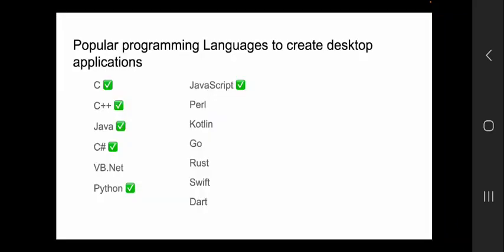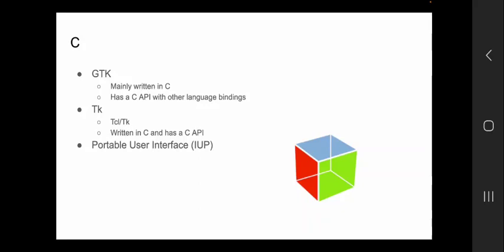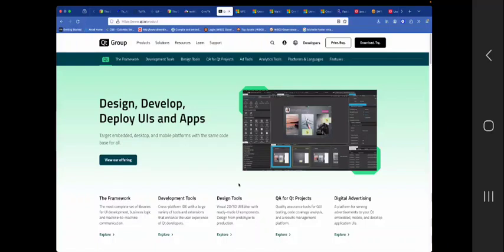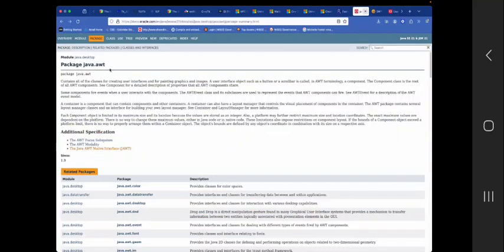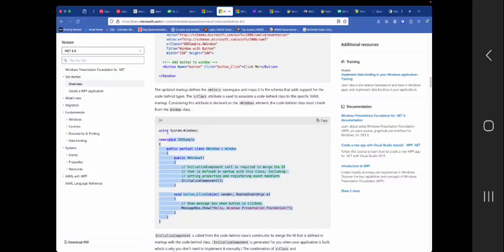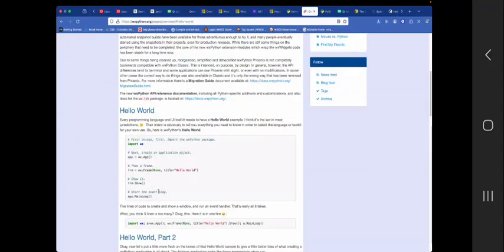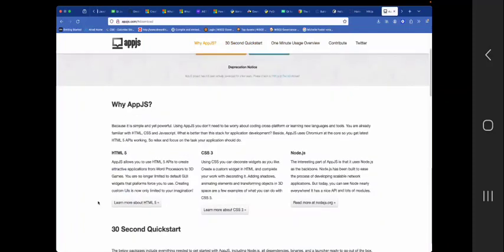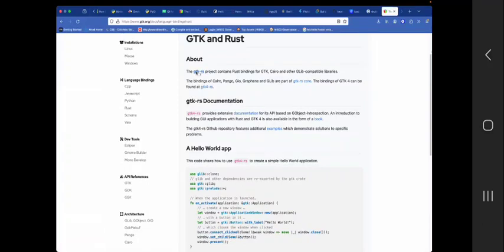Desktop Application Development Frameworks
Even though mobile applications and web applications have stormed in enterprises popularity of desktop applications have not diminished. This is indicative as many programming languages have introduced frameworks for desktop application development.

In this video we shall look at what options we have in terms of frameworks to choose from when it comes to desktop application development.